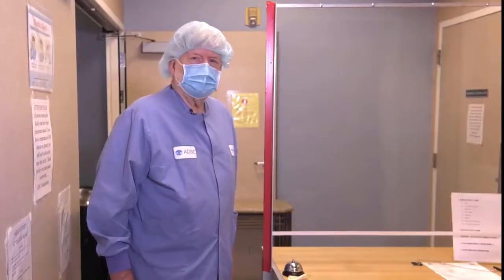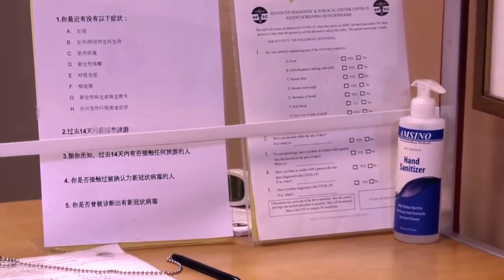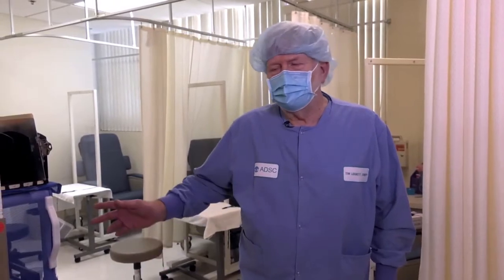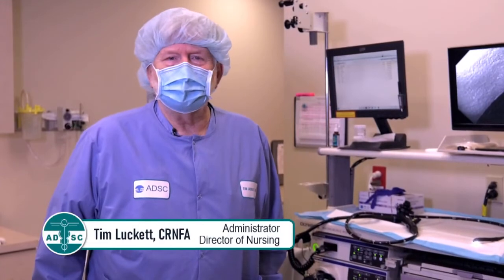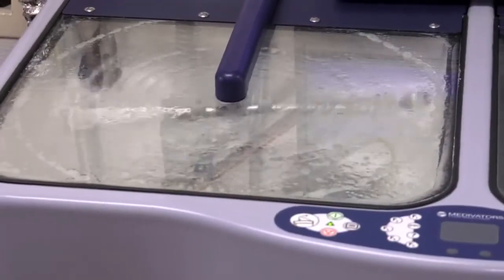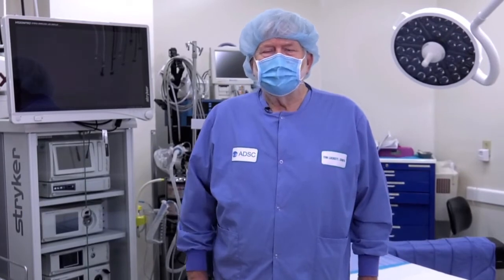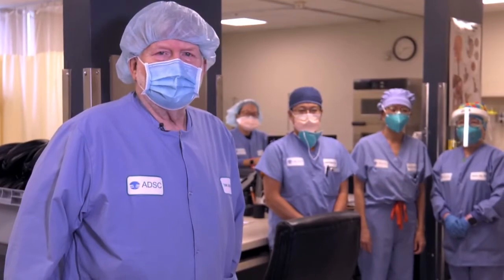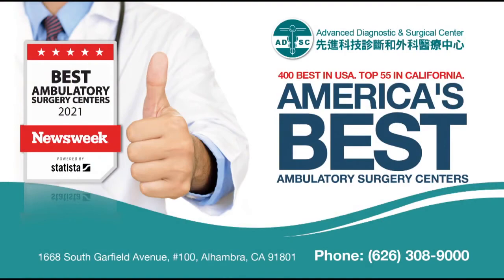Advanced Diagnostic & Surgical Center AMERICA'S BEST: Tim Luckett